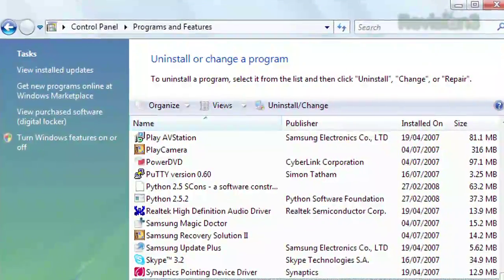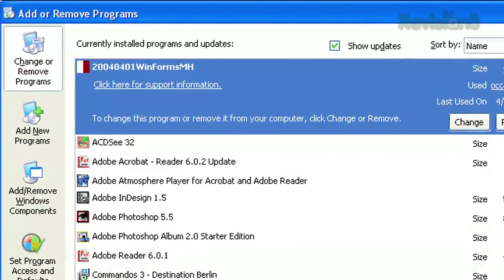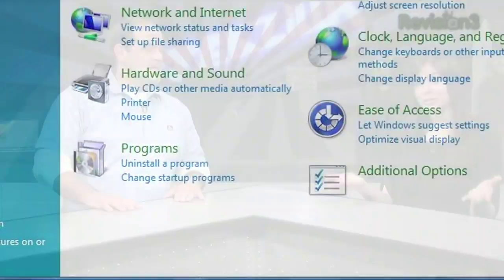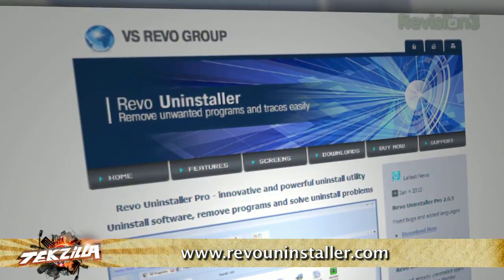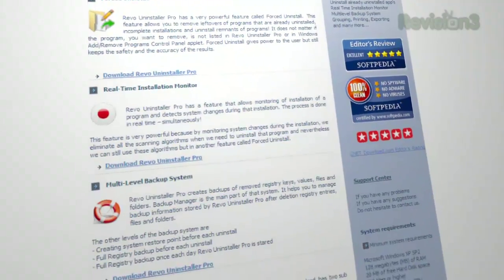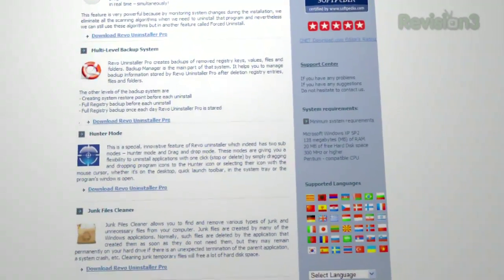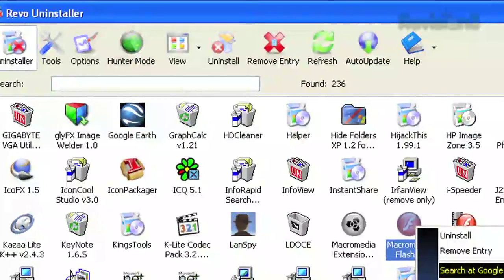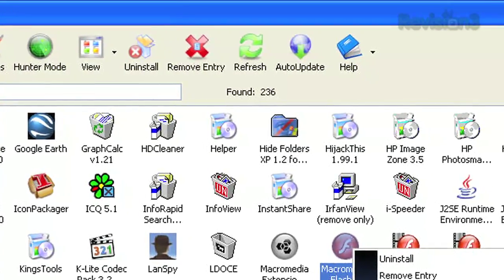A Better Uninstaller for Windows... for Free! - ...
"Dear Tekzilla crew, when it comes time to uninstall applications I want something better than the windows Add/Remove Applications, so do you have any in mind for Windows or Linux, Free is BEST!!" OK, Tommy, check out Revo Uninstaller Pro!